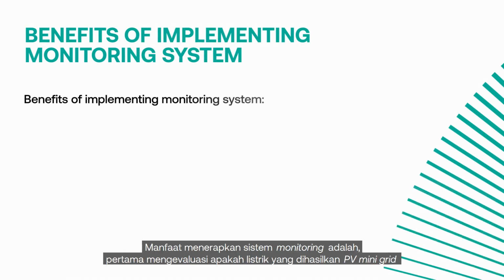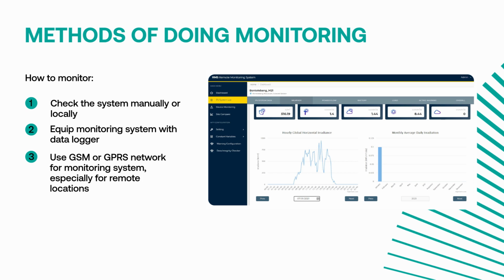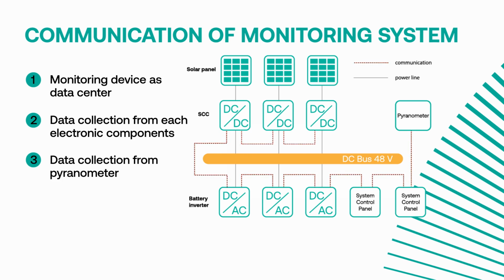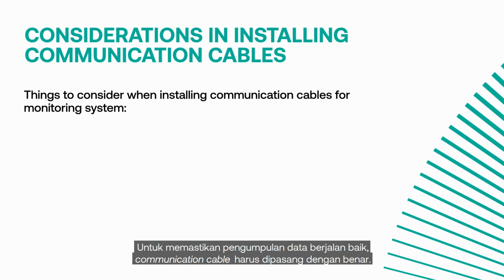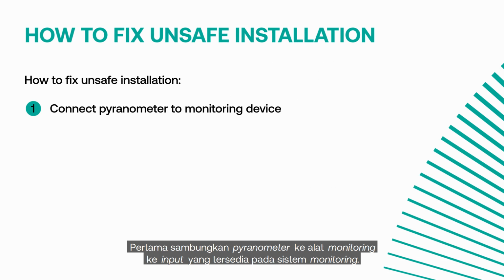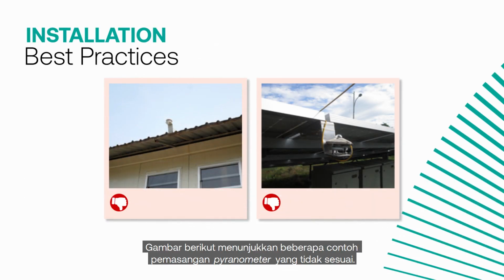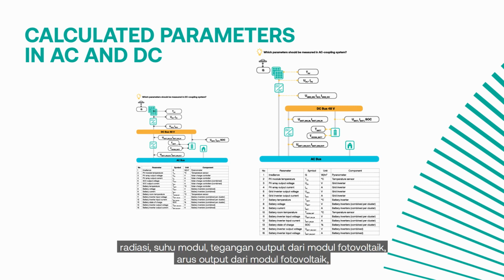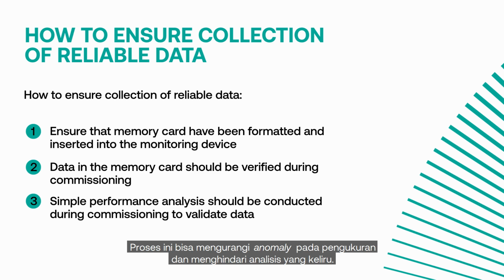Session 9 – Monitoring System [early warning system]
Before you start, please make sure that you’ve downloaded the guidebook. If you have not downloaded the guidebook, please download it from the following

This session is going to discuss in brief about the remote monitoring system. Remote monitoring system is becoming an integral part of a PV mini grid nowadays. The system basically collects key performance information from the system and send it to operator or to any parties that have responsibility to manage the power plant. The data will then be used to analyse the performance of the system and making decision for precautionary actions before the PV mini grid break down. It is an important part; therefore, one has to carefully follow this session.

For details the session is referring to chapter 10 of PV Mini Grids Do’s and Don’ts where the details are explained.
Don’t forget to give your thumbs up if you like the video or if you have comments to the content, please put your comments below.

Other videos online:
- Session 1 – Introduction
- Session 2 – Off Grid PV Basics
- Session 3 – PV Array
- Session 4 – Combiner Box
- Session 5 – Power Electronics
- Session 6 – Battery
- Session 7 – Distribution Panel – AC and DC
- Session 8 – Lightning Protection and Grounding
- Session 9 – Monitoring System
- Session 10 – Distribution Grid
- Session 11 – Household Connection
- Session 12 – Powerhouse

Original Storyboard: Bagus Ramadhani, Atiek P. Fadhillah, Husni Mubarok, Imam Askolani, Catoer Wibowo
Voice Over: Syifa A. Iskandar
Production: PT. Awrago Reka Nusa @awrago